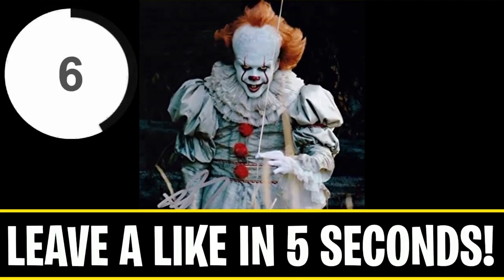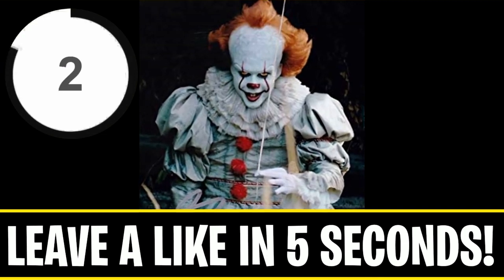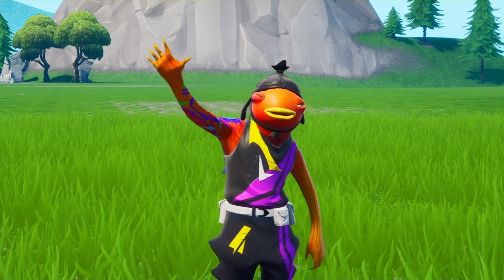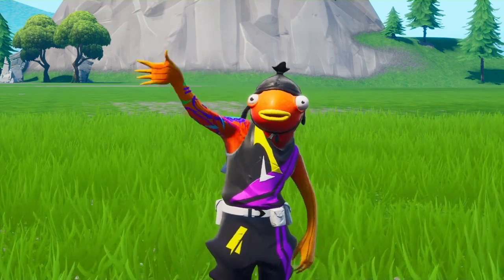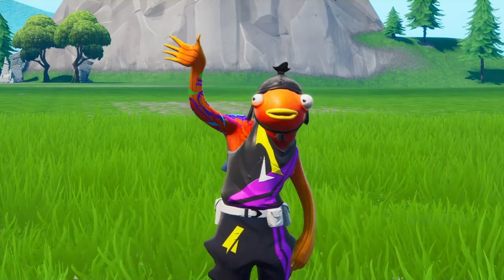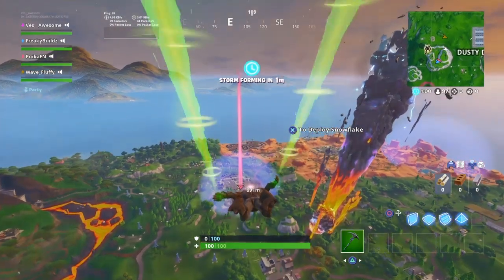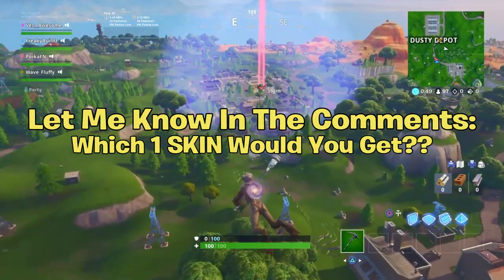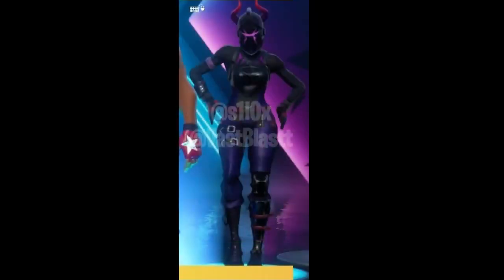*NEW* Dark Legends Bundle GAMEPLAY! (Leaked Pack In Game) | Fortnite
Im NickArg

Hello! This is *NEW* Dark Legends Bundle GAMEPLAY! (In Game) | Fortnite

In this video, I showed you guys in game leaked early gameplay of the new Dark Legends Bundle coming very soon to Fortnite Battle Royale Season 10! This video will hopefully help you're decision before you buy the Dark Legends Bundle... I Hope You Guys Enjoy This Video!!

This bundle contains:
- Dark Jonsey
- Dark Knight
- Dark Wildcard
- Wild Cube Backbling
- Dark Sheld Backbling
- Dark Axe Pickaxe
- Dark Wrap (not 100% sure)

Im NickArg